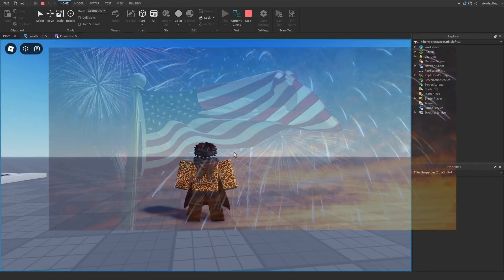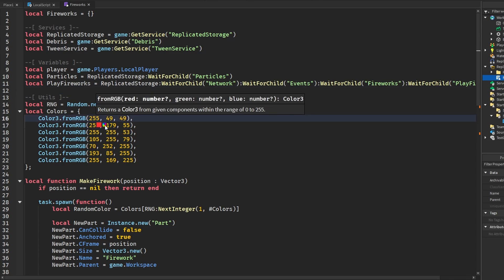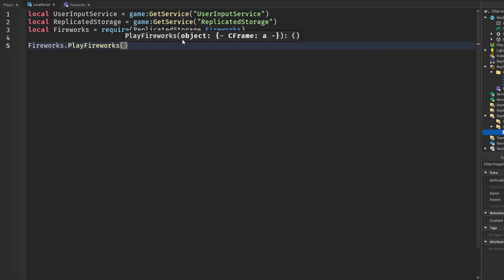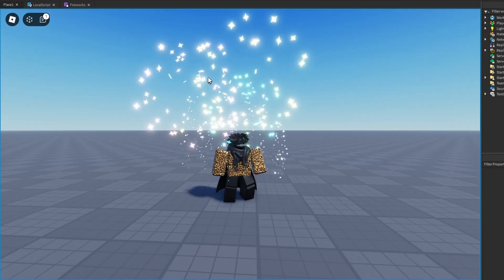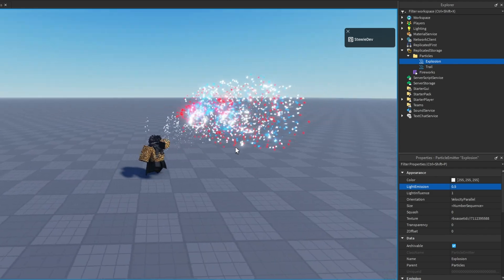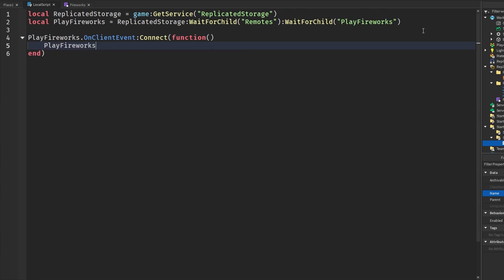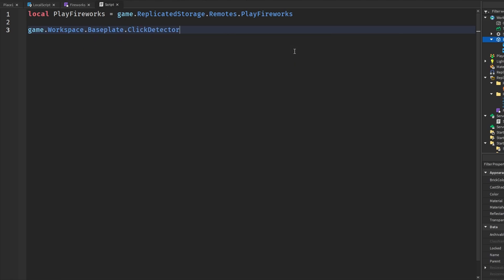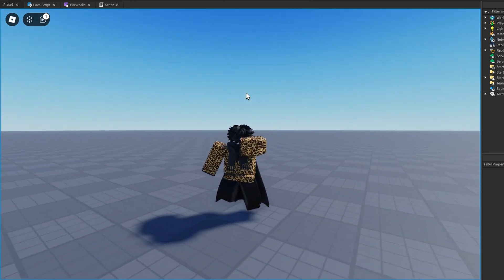INSANE Firework System! (4th Of July Special) | Roblox Studio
Crazy firework system for independence day / july 4th! 🎆

0:00 - Intro
0:27 - Set Up
2:15 - How To Use
4:05 - Customizing
5:27 - Server & Client
7:17 - FYI
7:45 - Server & Client Continued
9:07 - Outro